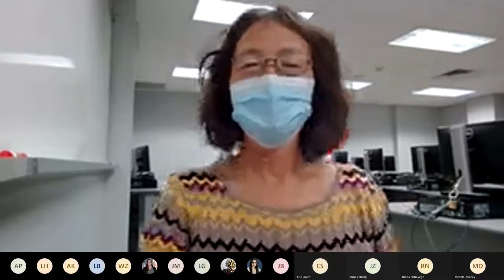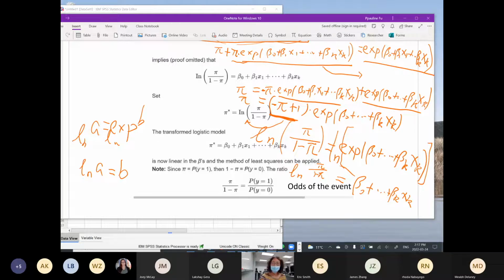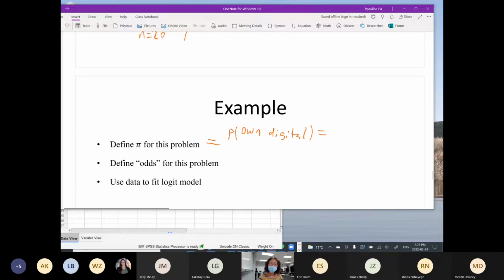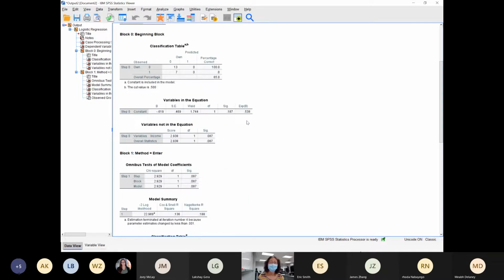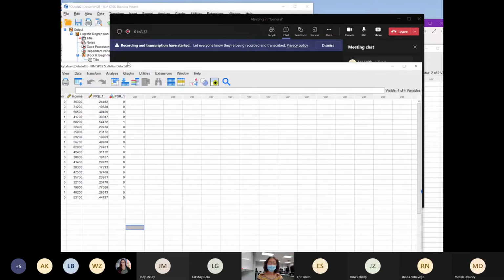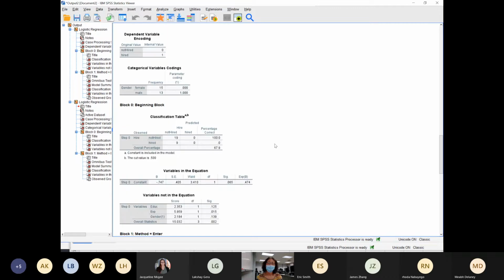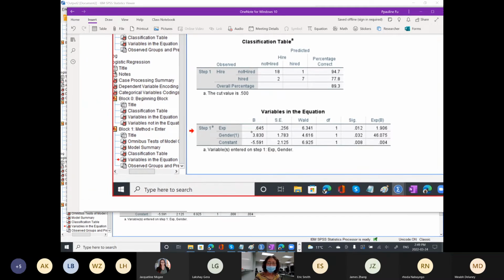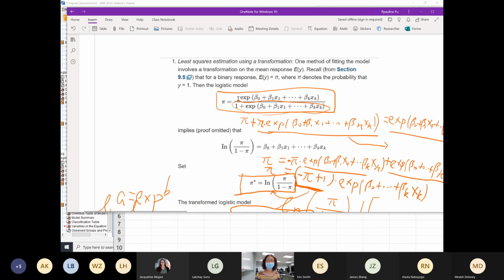ITIS3P91 Week 10 Logistic Regression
Two examples using SPSS for logit models.